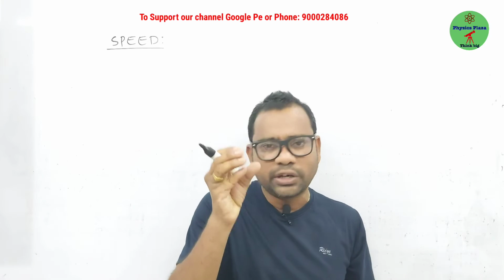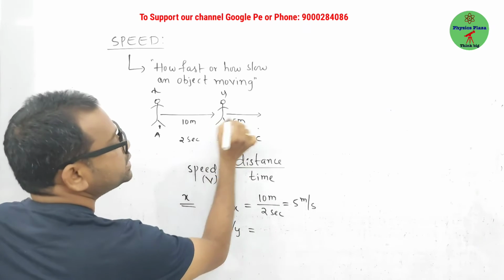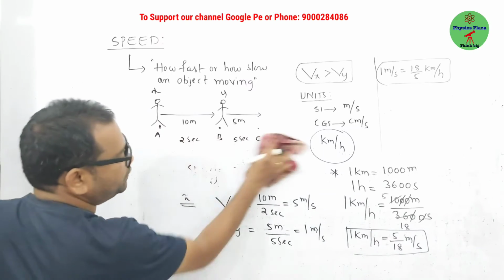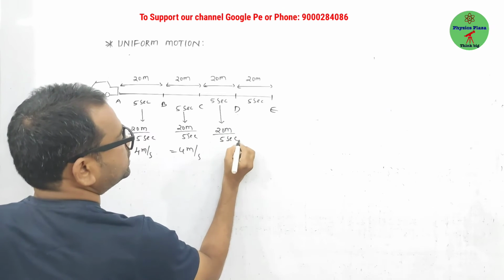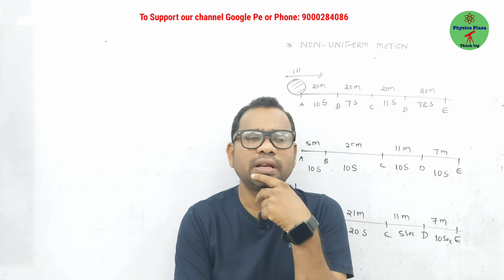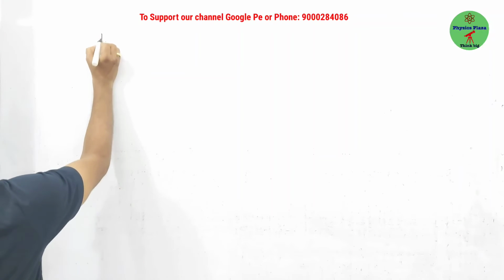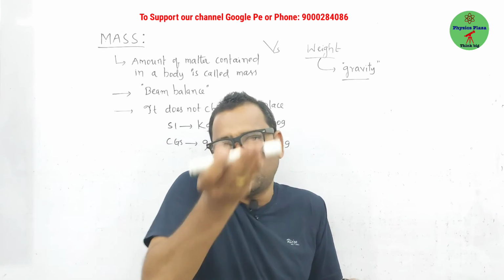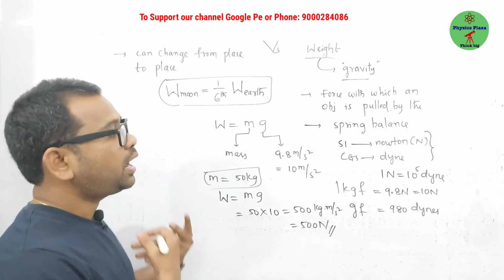Speed Secrets & Mass Mysteries | Motion Part-2 | ICSE Class 7 Physics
📘 Motion Chapter Part-2 | ICSE Class 7 Physics
In this exciting video, we dive deep into the world of speed, types of speed (uniform, non-uniform, average), and the difference between mass and weight—all explained in a fun, simple, and effective way!

🎯 What you'll learn:

🔄 Uniform vs Non-uniform Speed

📊 How to calculate Average Speed

🌟 Real-life examples & tricks to remember!

Whether you're preparing for exams or just want to understand the basics clearly, this video is for YOU! 💡